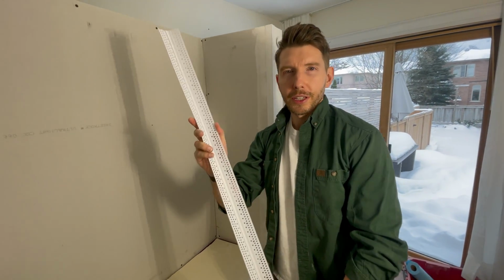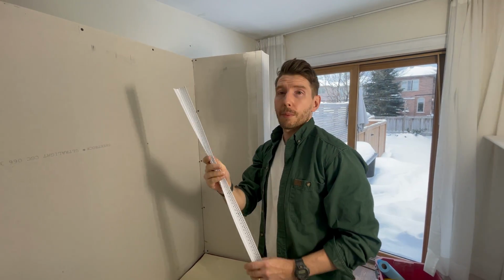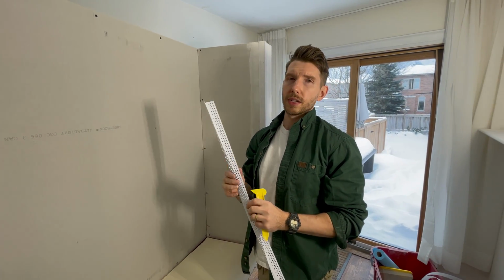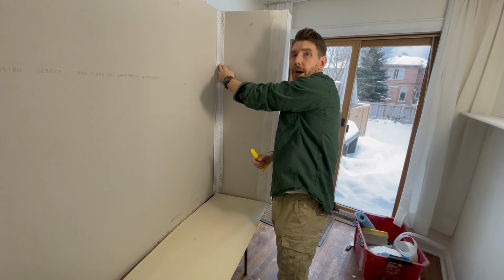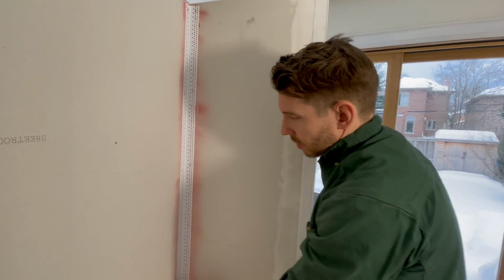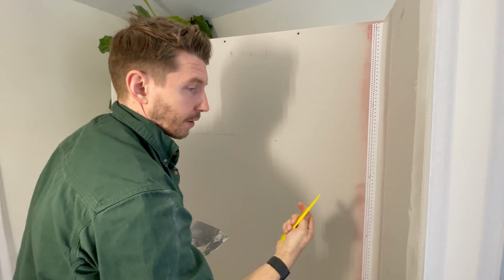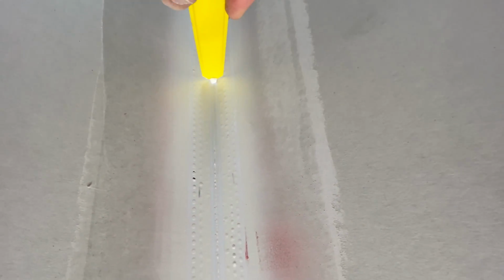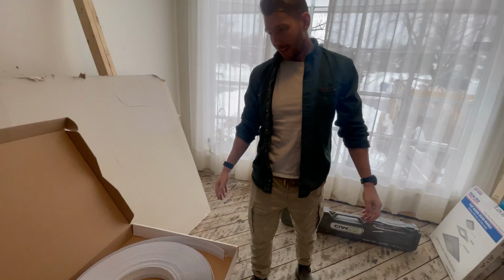Magic Corner Expansion Bead Tutorial (What Are they and How Do You Install Them?)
We got our hands on a box of @trimtex Magic Corner Expansion Bead (their never-crack, flexible vinyl corner bead), and today we're showing you exactly what it is, where you should use it, AND how to install it!

Is there a section of wall in your home where no matter what you do, the seams just seen to crack? Aren't you sick of loose corner bead ruining the aesthetic of your home? We've got just the product for you (and when we say 'we', we mean Trim-Tex 😉).

Magic Corner Expansion Bead is specifically designed to allow movement on any inside corner where cracking can be an issue (think long runs of drywall, off-angle walls, vaulted ceilings etc.). This bead comes in a 200 foot roll, so you'll never be forced to join multiple pieces of corner bead (another common cause of cracking), and it allows up to 3/8" controlled movement! If your wall or ceiling is moving more than that, you'll need more than a specialty corner bead to solve your problem 👍.

🚨 Looking for more from the Refresh guys? Don’t forget to subscribe to our channel or follow the links below for more DIY-friendly home renovation tips, as well as tons of satisfying, easy to watch videos on our other social media pages!